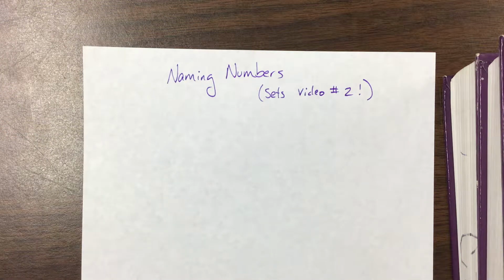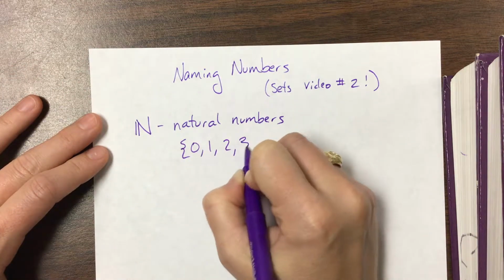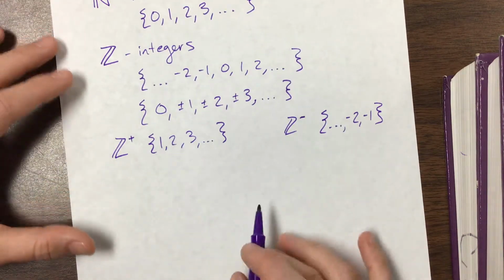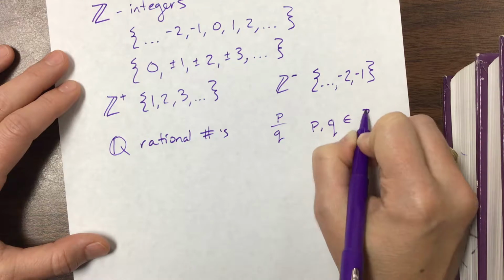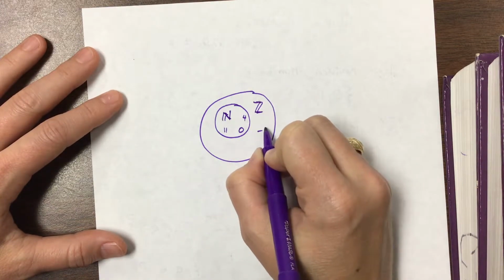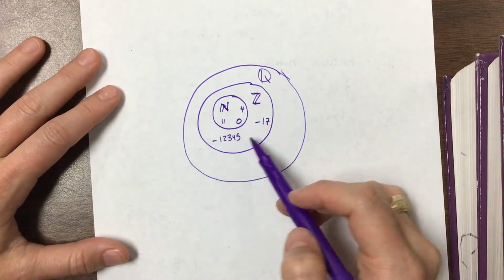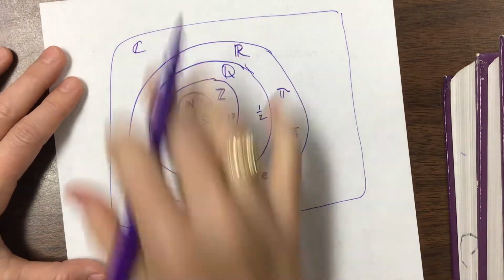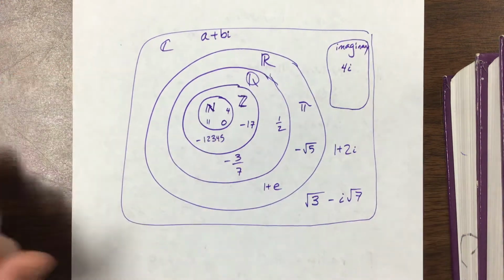Set Notation in IB Math (part 2)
Ms. Kosh introduces Set Notation for her IB Analysis and Approaches class. The other videos can be found below: